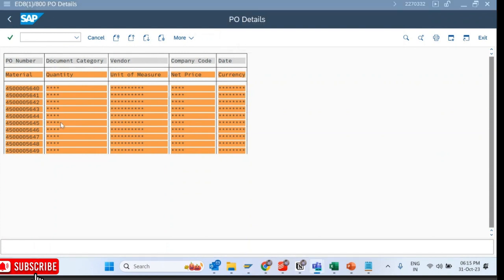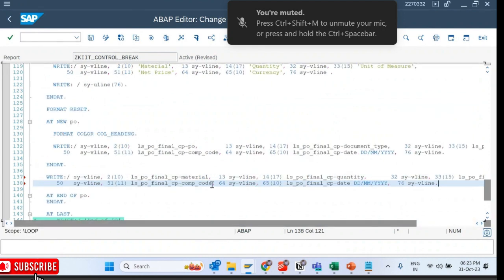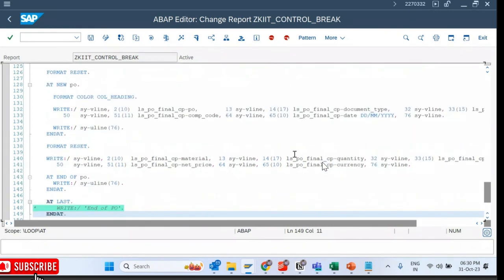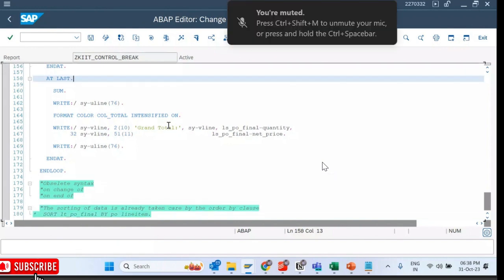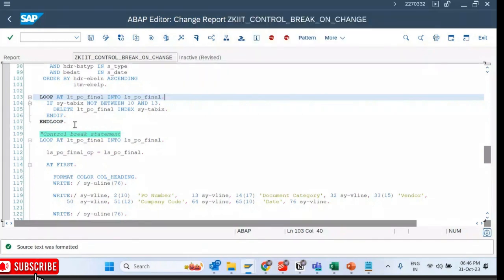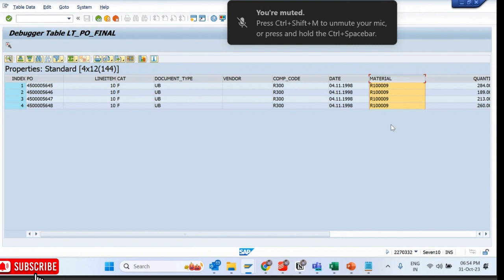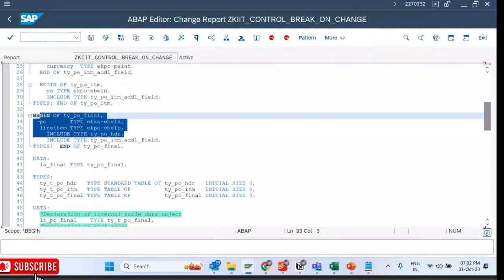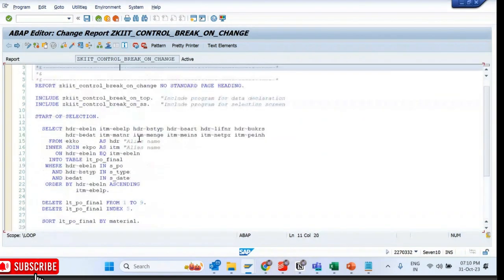31 OCT PART B SAP ABAP Control Break Statement